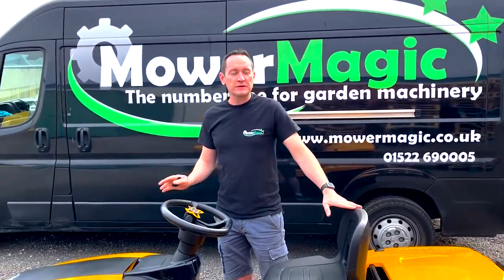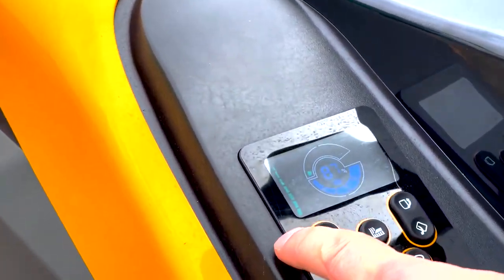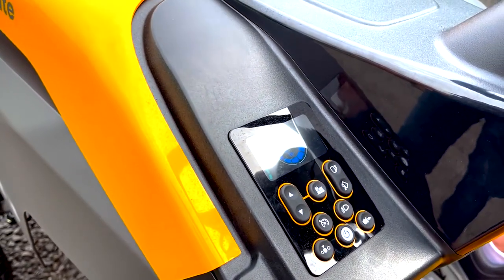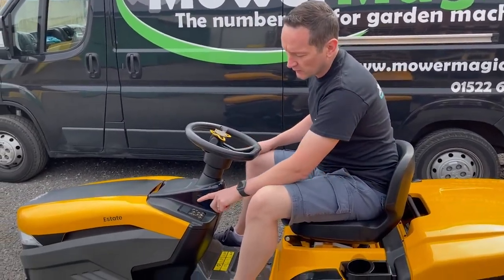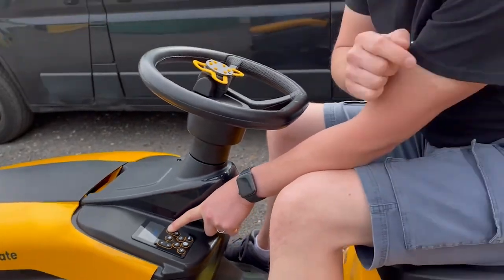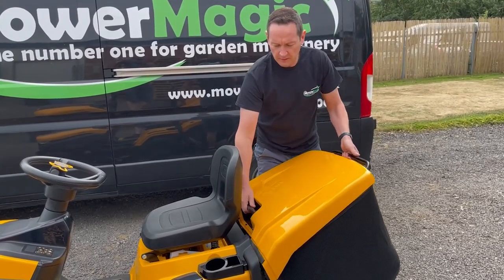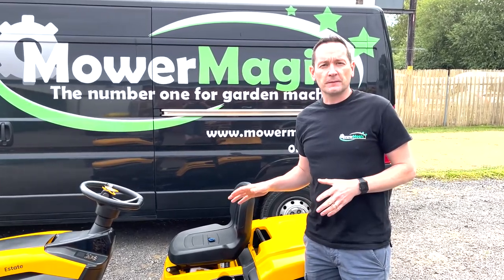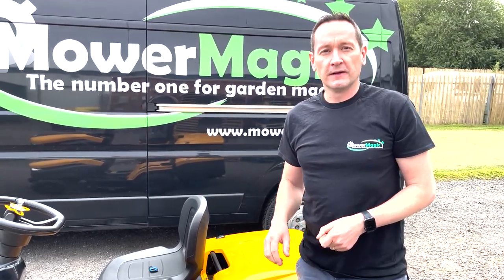Top TIps for Stiga Estate 798e Premium Cordless Battery Ride-On Tractor Mower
Top Tips for Stiga Estate 798e Premium Cordless Battery Ride-On Tractor Mower - how to start and stop, how to operate the blades, how to put the grassbox on and how to change the park mode.